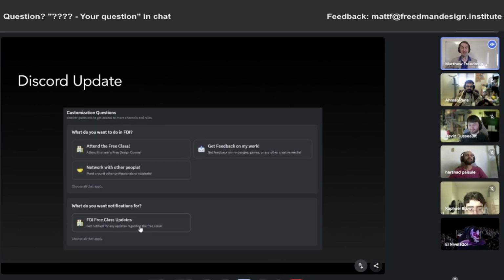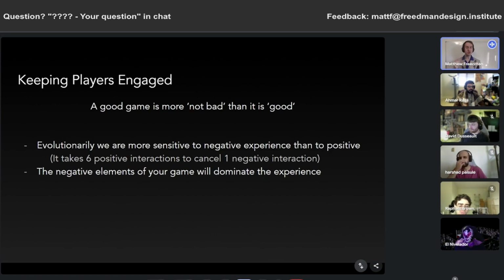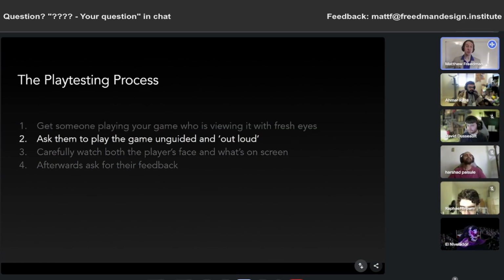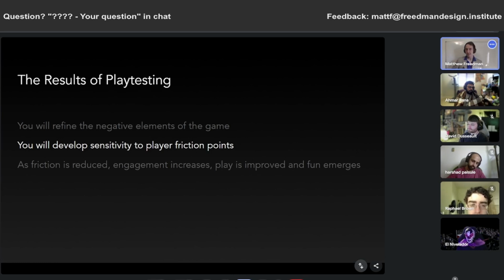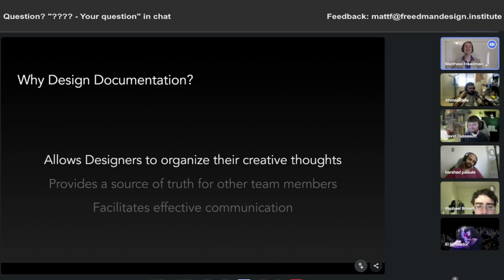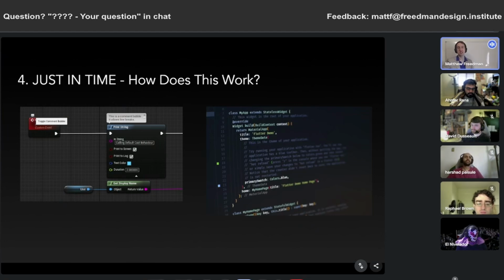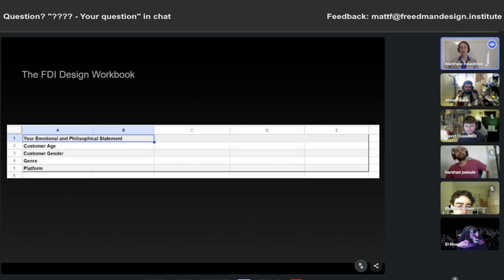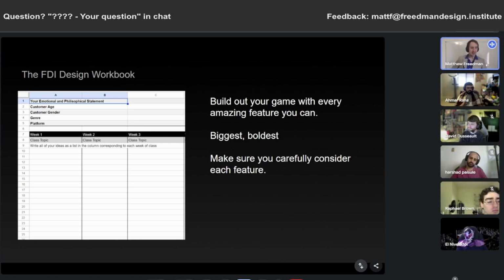Class 03 Customer Engagement and Design Documentation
Discussing how to drive Customer Engagement and new appraoches to effective design documentation.

THEN GET STARTED HERE:
Student Resources Doc: